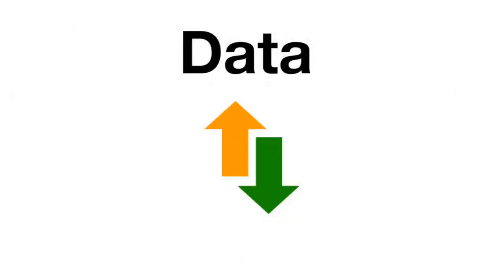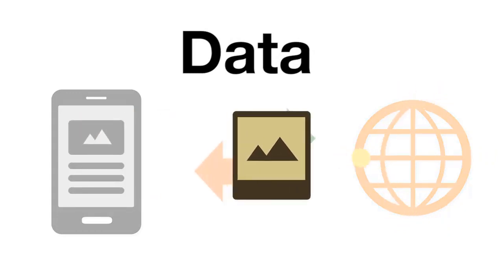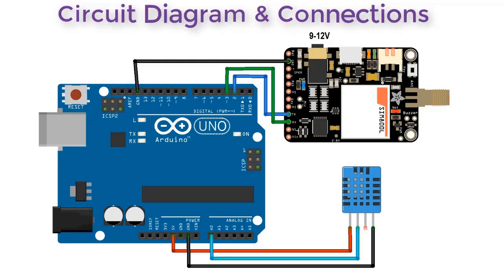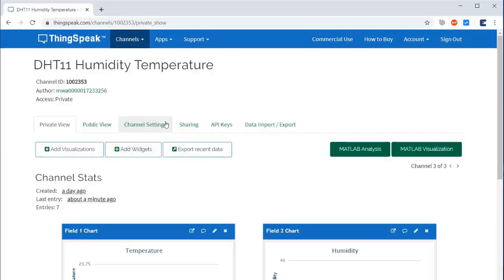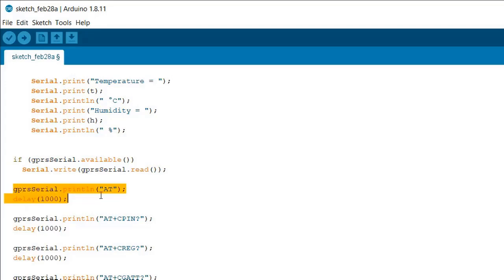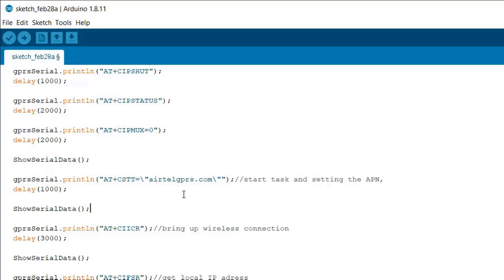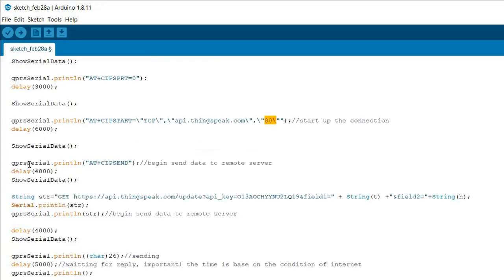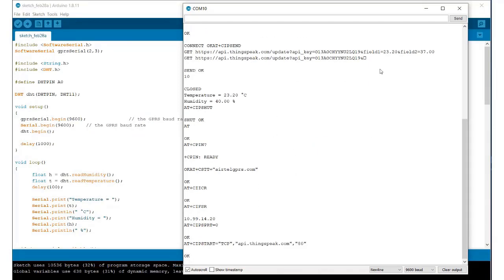Cellular IoT | Send Data to Thingspeak Server using SIM800/900 GSM/GPRS Module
In this project, we will learn about the Internet of Things using the SIM800/SIM900 GSM GPRS Module, i.e Cellular IoT. We will take SIM900A as a reference GSM GPRS Module and Interface it with Arduino Board. We will sense the surrounding humidity and temperature using DHT11 Humidity/Temperature Sensor. The humidity & temperature data will be sent to Thingspeak server using AT Commands for GSM Module.